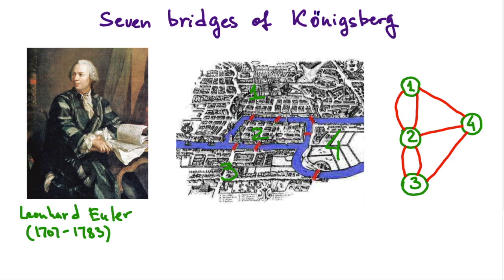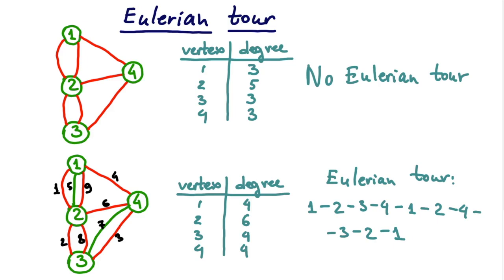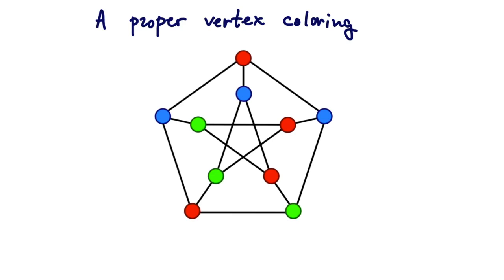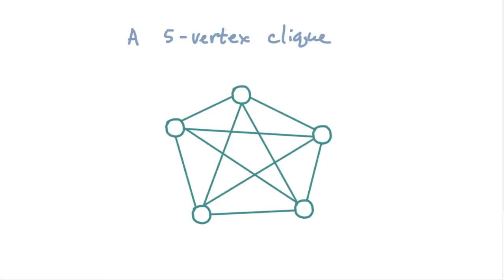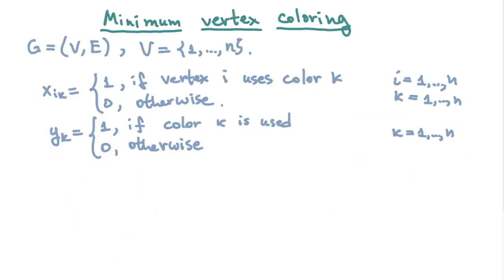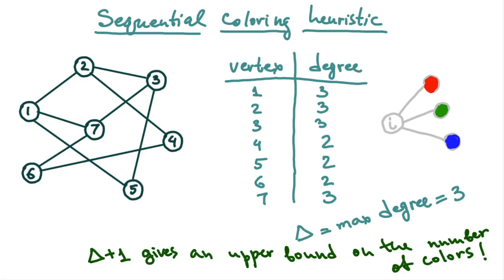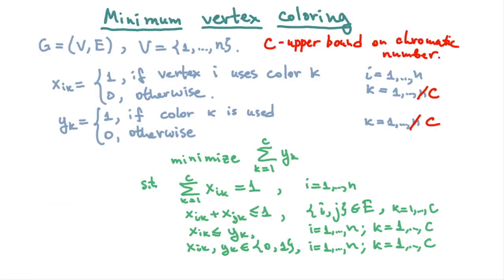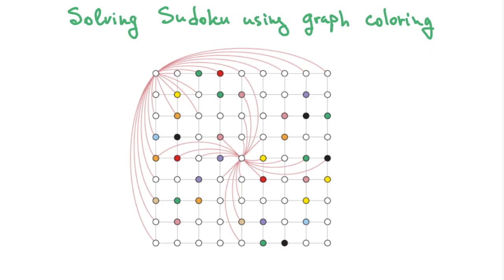Network Models Intro: Vertex Coloring